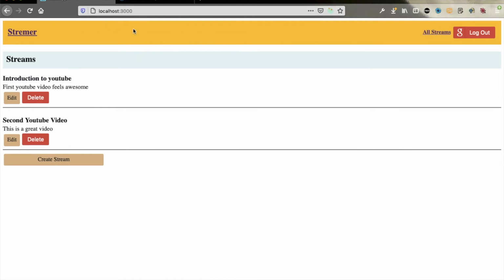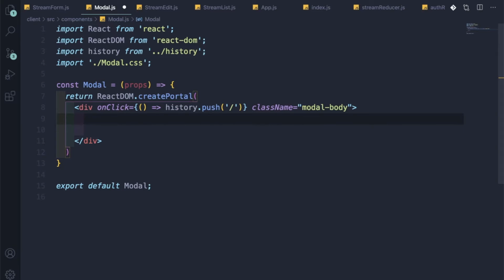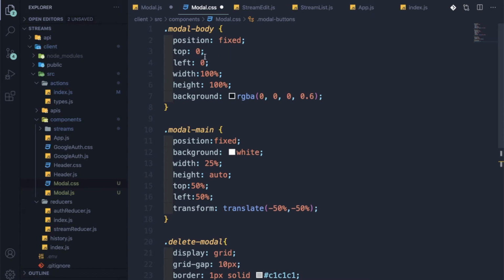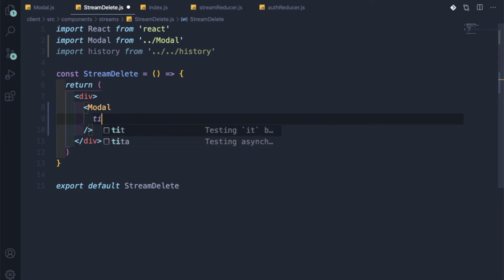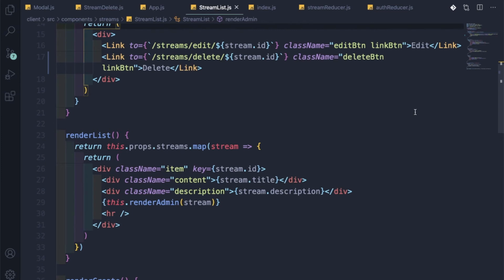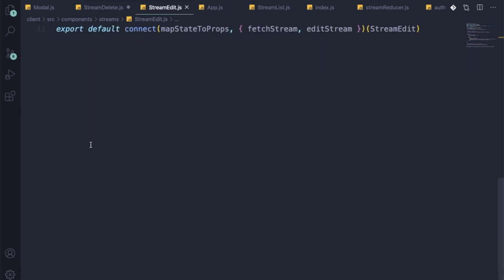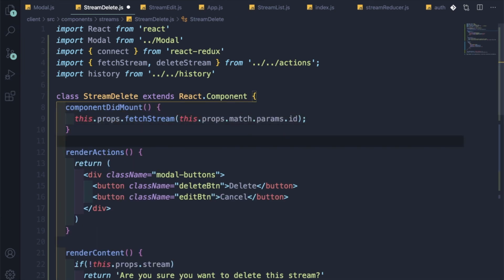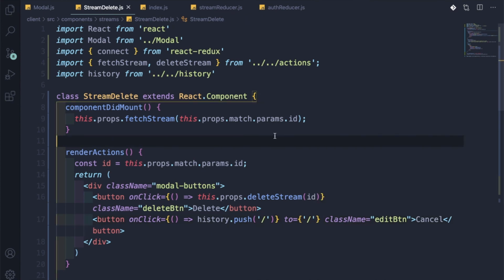Twitch Clone Using React - Create A Twitch Clone Using React -6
Create Twitch Clone - We will create a clone of the popular streaming service Twitch using ReactJS.

In this part ,  We will next create our Delete component. We are going to show a modal to the delete the stream.

👨‍👩‍👧‍👦 Exclusive Facebook Group for developers